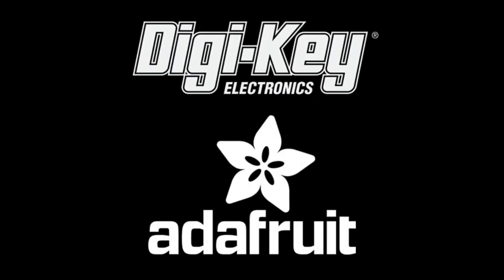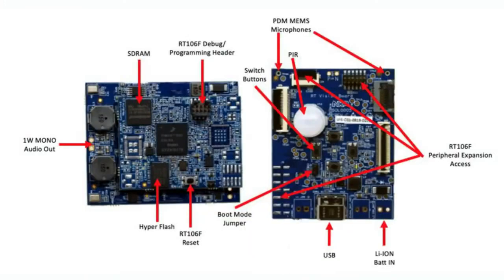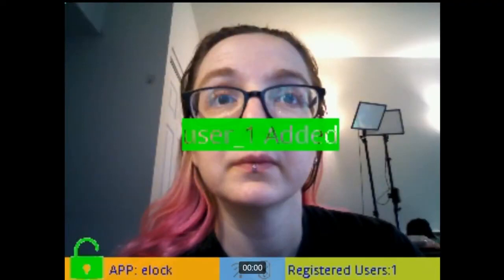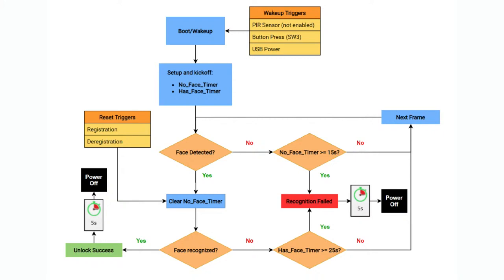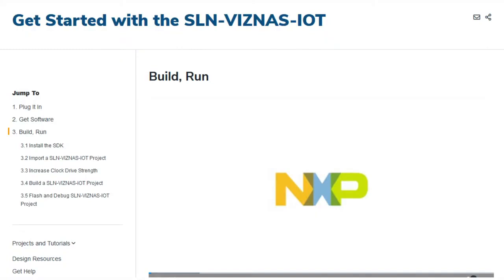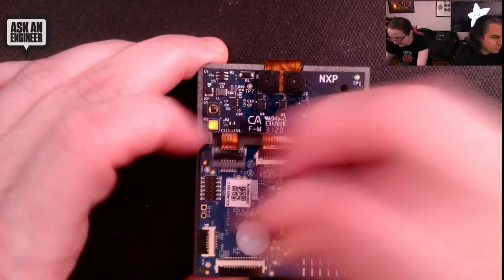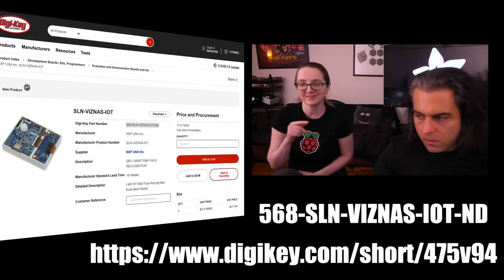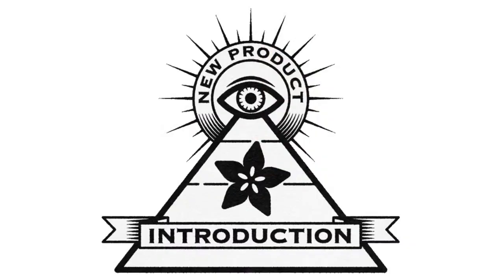EYE on NPI – SLN-VIZNAS-IOT Secure Facial Recognition Solution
This week's EYE on NPI is heavy on the EYE - with a new machine learning edge development kit from NXP for facial recognition that doesn't require a cloud backend or heavy duty Linux OS install.  The NXP SLN-VIZNAS-IOT is an all-in-one microcontroller powered face recognition system that uses the powerful i.MX RT106x processor you may be familiar with from the Teensy 4 This powerful Cortex M7 processor, running at 600 MHz, has enough oomph and peripherals to read two cameras (for stereoscopic vision) and run machine learning algorithms on it to learn and recognize faces within a few seconds.

Because it's a microcontroller, you get to take advantage of the OS-less operation to go into deep sleep mode, and, say, get woken up by a PIR sensor or other proximity/motion detector. So it will work great for battery powered operations. The dev kit is all-in-one ready to go and once you've tried it out successfully, you can then purchase the raw BGA MIMXRT106F chips to integrate directly with your product design and modify the firmware for your peripheral needs. Code for the example project is available in MCU Xpress IDE so you can build off of the demo quickly.

The VIZNAS has a nifty way of learning new faces. When plugged into a USB port on a computer, it enumerates as a generic camera and serial port. The camera can be controlled by the CLI or through onboard buttons. Using your computer, you line up the on-screen display (OSD) over the face you want it to learn. After moving around a little, the OSD will tell you it was able to learn the face or not. Once learned, the system will be able to re-recognize an existing face (don't forget to use the CLI to save the facial data, it isn't permanently stored by default). I liked how appearing as a camera is a 'cute hack' to get around the fact that there is no TFT display on the dev kit itself

In addition to two ultra-bright white lights, there are also two IR lights. Why? Because the camera is actually a stereo RGB and IR camera, so it can be used for night vision modes! Also, the IR camera is used to detect non-human faces, such as printouts, or phone screens, so it cannot be easily hacked. No guarantees if you have a Mission Impossible-style rubber face mask

There are a few other extras that this engine can do, such as drive an external TFT, use the onboard WiFi and BLE chipset, or detect emotions. There's also levels of strictness that trades off with faces it can recognize and speed. A SWD programmer is needed to develop custom code, but it looks like any J-Link, works fine and the software is otherwise free (licensed with the chip on purchase). Overall we were really impressed at how easy it was to use and how fast it recognized and learned new faces. If you have a project that needs face recognition, and needs low power usage, fast boot times, lightweight OS, or network-less control, the RT106F works great!

You can order the NXP SLN-VIZNAS-IOT from Digi-Key today for same day delivery. Pick it up tonight and you'll be recognizing faces tomorrow morning!